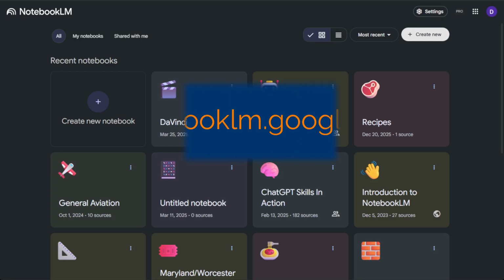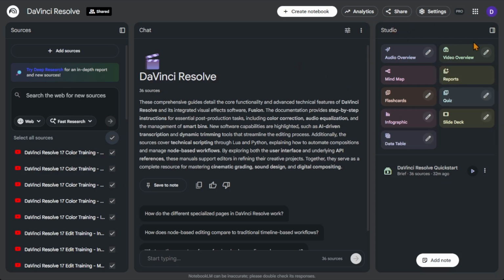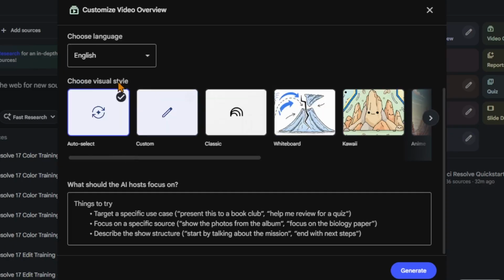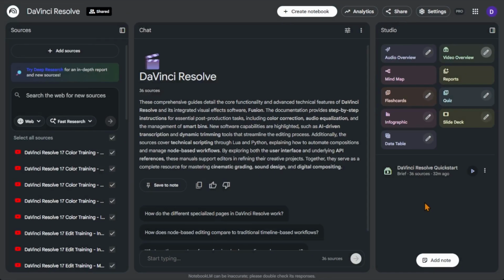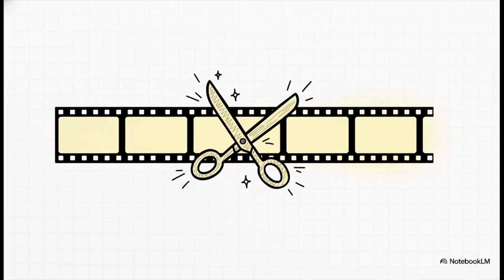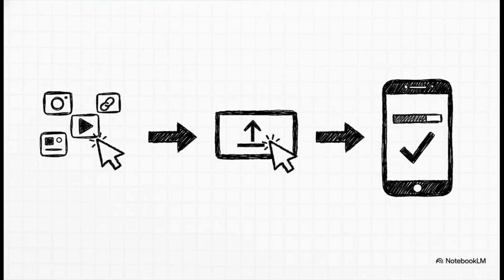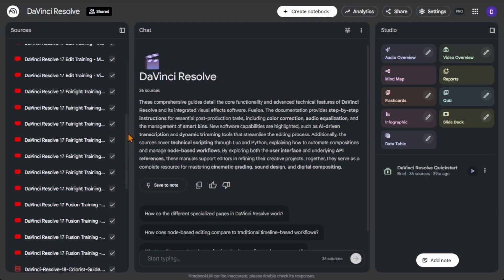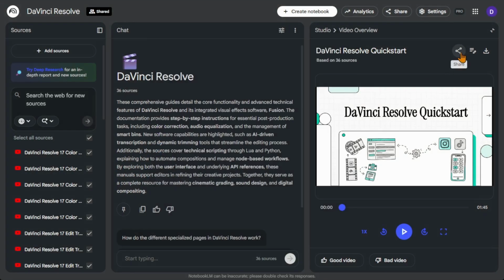NotebookLM Video Overviews Explained: Briefs vs Explainers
You’ve got a mountain of research and zero time to explain it to your team (or to yourself in some cases). NotebookLM’s Video Overview feature can build the explainer video for you, but if you just hit 'generate,' you’re probably going to hate the result.

Full transparency: when I first tried this, I didn’t even remember what I’d put in the prompt because the long render time gave me enough time to go make a sandwich (and maybe a second one). NotebookLM Video Overview is powerful, but it’s more of a set-it-and-forget-it tool than an instant gratification button. Think of it like a slow-cooker for your data.

Here is a workflow for making video overviews that don't suck:
- The Source Stack: You need at least one source (PDF, URL, or even a YouTube link) to act as the context.
- The Pencil Rule: Always click the pencil icon. "Auto-select" is for people who like chaotic surprises. "Custom" is for people who want better results.
- Explainer vs. Brief: Use a "Brief" for a 2-minute conceptual map. Save the "Explainer" for deep dives that need 5-10 minutes of screen time.
- My Demo: See how I used the whiteboard style to turn a complex video editor into a 4-step workflow that even a beginner can follow.

➡️ Stop being a passenger to your AI tools. Join us for a Next Level AI Workshop to learn how to actually drive this stuff

Timestamps
0:00 - What is the NotebookLM Video Overview?
0:32 - How do you set up a Video Overview in NotebookLM?
4:08 - How long does it take to generate a Video Overview?
4:29 - [Demo] Can NotebookLM explain DaVinci Resolve to a beginner?
7:22 - Recap: Using the NotebookLM Video Overview Feature